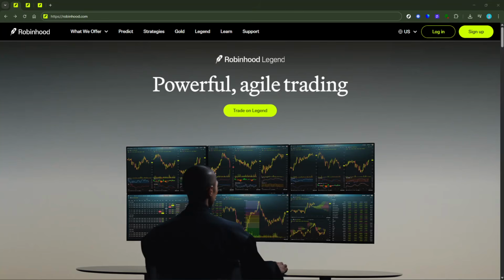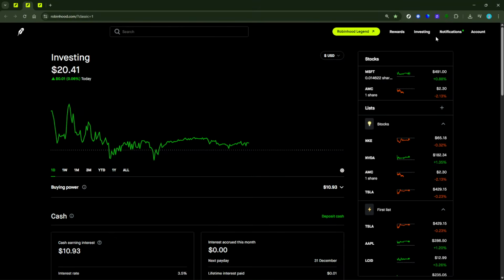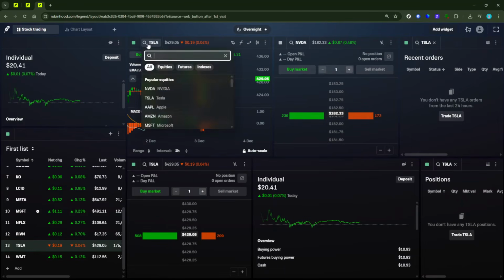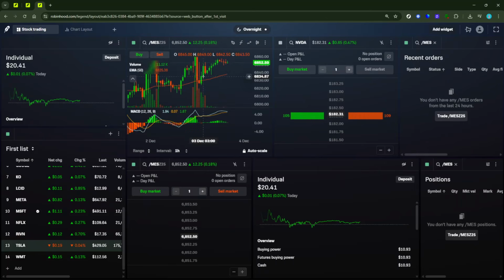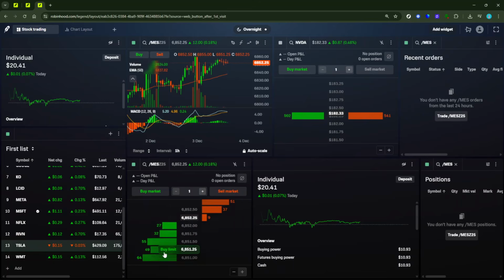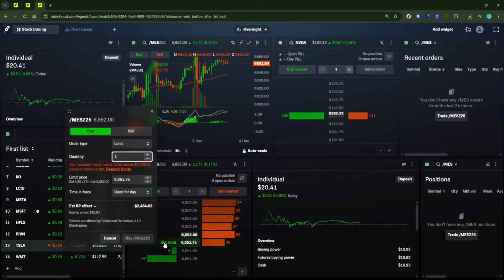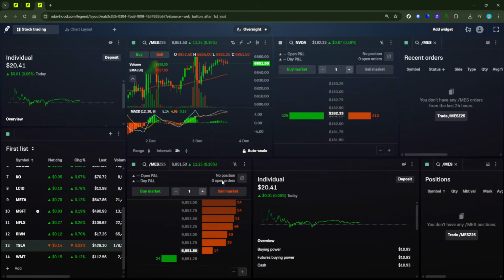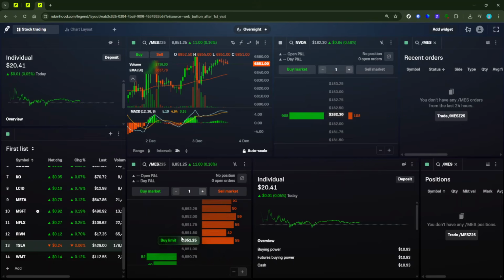How The Futures Ladder Works On Robinhood [2026 Guide]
The Robinhood Futures Ladder is one of the most powerful tools available for active traders who need to see market depth and execute orders with precision. While the mobile app is great for casual use, the newly launched Legend browser platform provides a vertical price display that allows for near-instant limit order placement.

Creator Transparency Disclosure: To ensure the highest audio clarity, this tutorial is narrated using a custom AI voice clone trained entirely on my real voice. Every step, strategy, and educational point is 100% human-directed by me.

In this definitive breakdown, we walk through the exact steps to access the Robinhood Legend dashboard, search for micro index contracts like MES and MNQ, and utilize the buy and sell columns of the ladder. This is essential for anyone looking to transition from basic market orders to advanced price action trading.

🕒 Educational Timestamps:
0:00 - Introduction to the Futures Ladder
0:19 - Accessing Robinhood Legend on Browser
0:42 - Finding the Right Futures Symbols (MES, MNQ, M2K)
1:08 - How to Read the Vertical Price Stack
1:46 - Placing Buy and Sell Limit Orders
2:26 - Real-Time Market Momentum and Adjustments
2:50 - Conclusion and Expert Tips

Editorial Transparency & Process:
At Trader Jono Blueprint, we specialise in deep-dive investigations into tech history and financial software. Our process involves rigorous manual research, testing platform updates, and building educational frameworks. Today, our dedicated human team directs every creative decision to prioritise accuracy and factual trading education over clickbait.